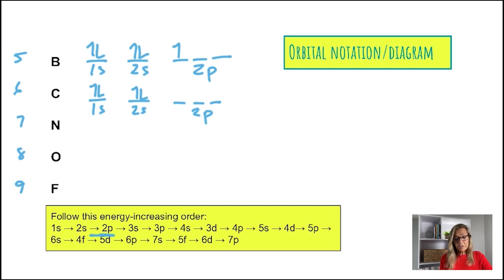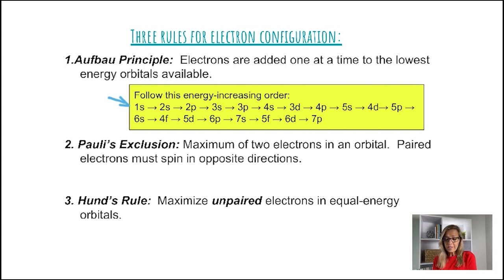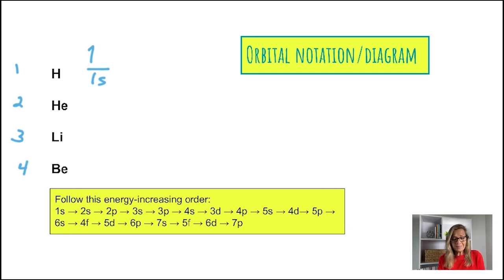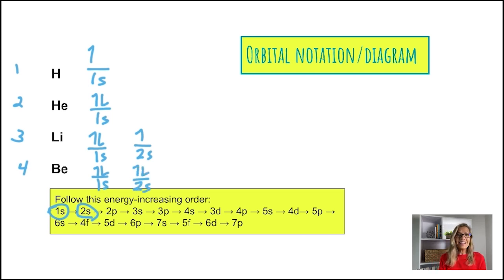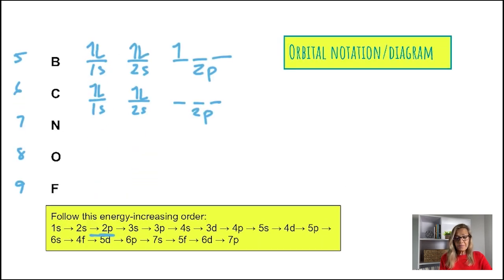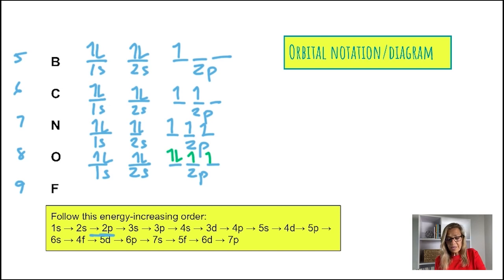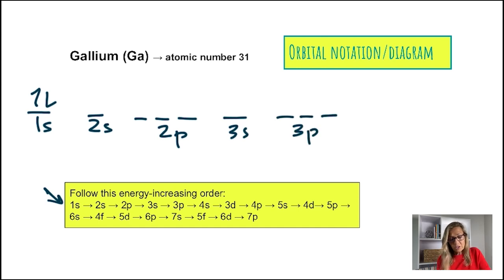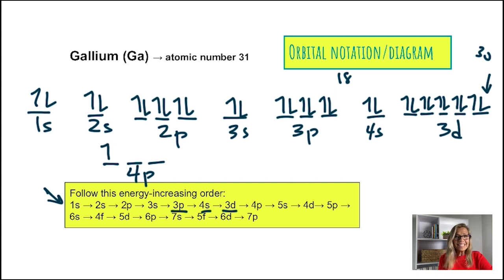Electrons in orbital diagrams - Episode 17 of Crush Chem in 5 minutes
How to represent ground state electron configuration with an orbital diagram (orbital notation).  This is a pictorial way of showing where each electron is located for an atom. Follow these rules: Aufbau principle, Pauli's exclusion principle and Hund's rule.